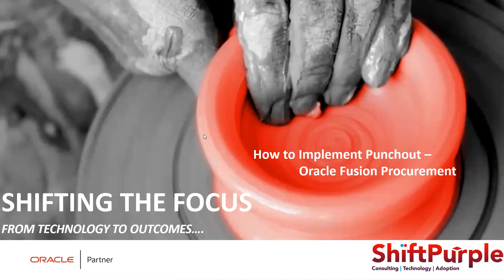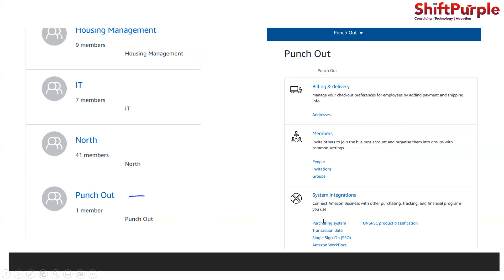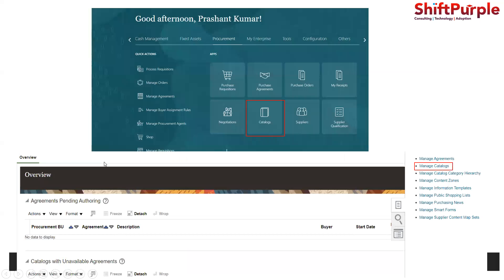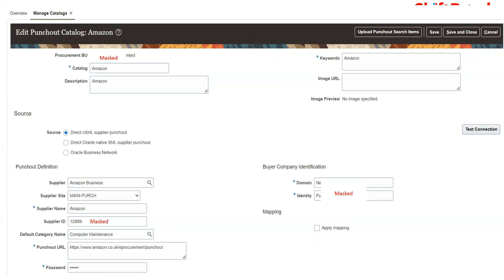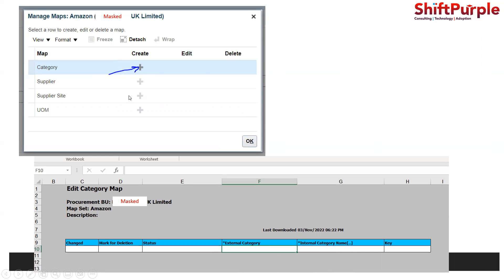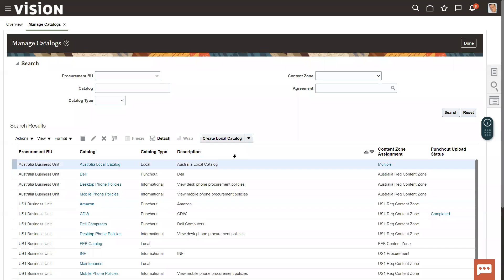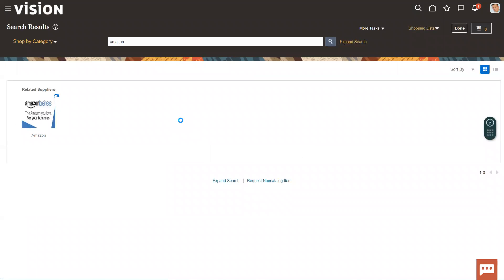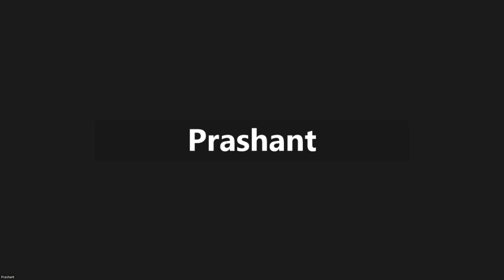Punchout Configuration in Oracle Fusion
How to set Punchout in Oracle Fusion procurement.
Amazon Punchout.
How to configure Punchout.